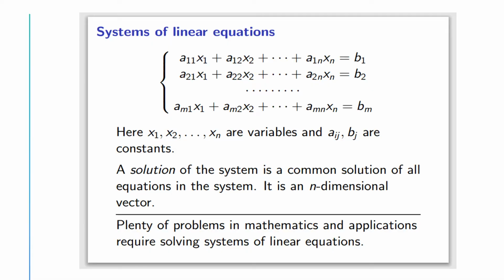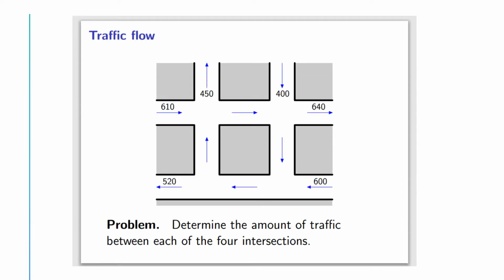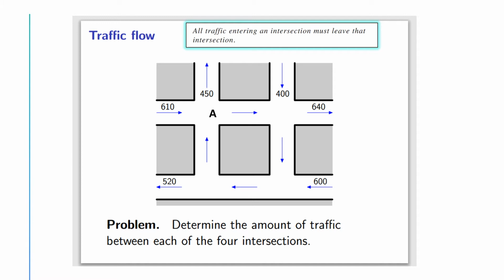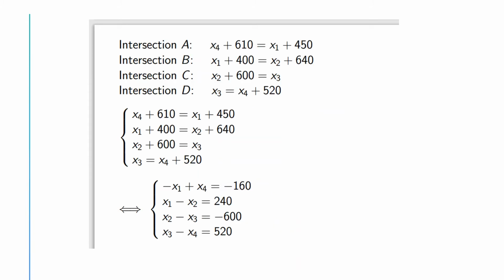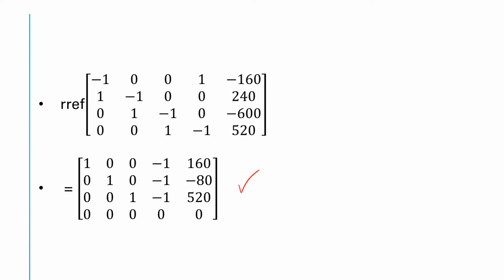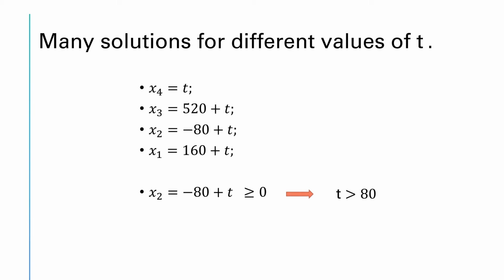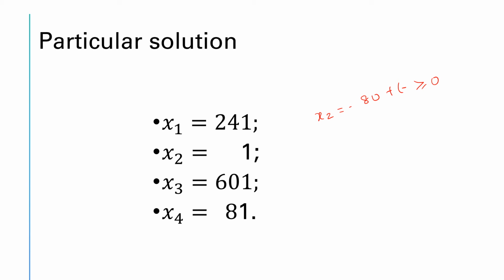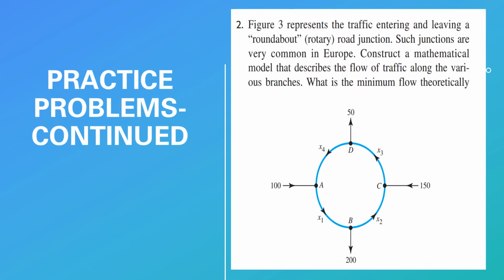Traffic Flow-- Linear Algebra 1 .6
In recent years the concept of network analysis and tool have been found very useful in many fields especially in traffic flow.  This video helps us to understand the importance of Linear Algebra and its application in the study of information theory and in the study of transformation system.